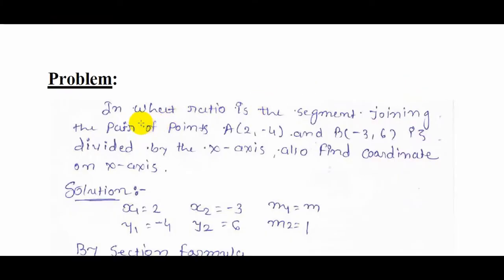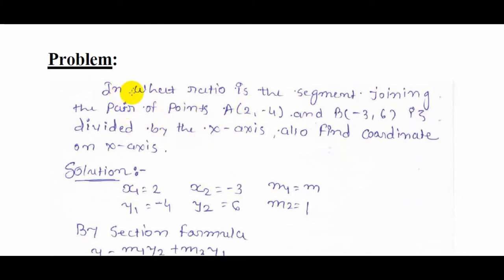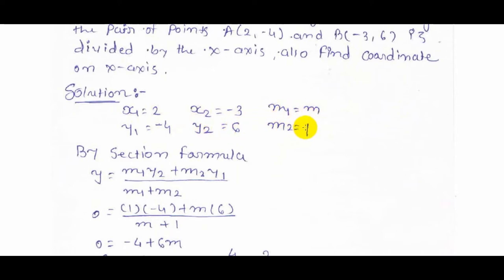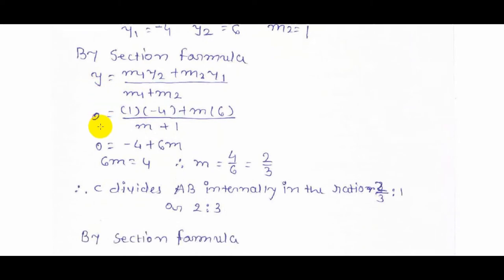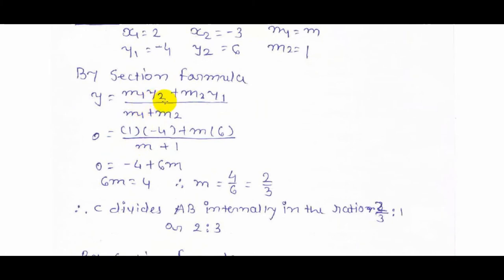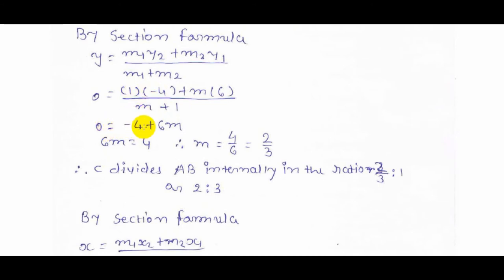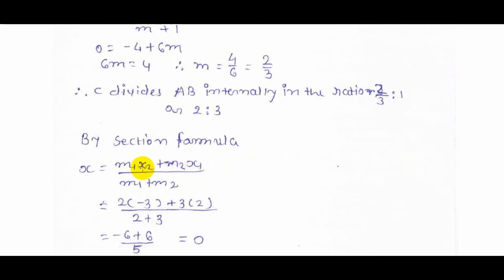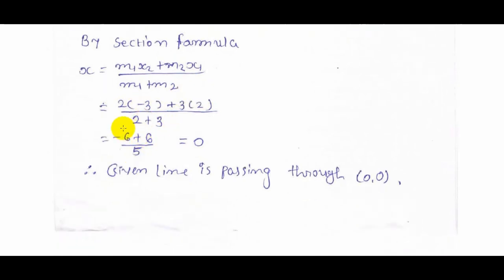03-Ratio of Line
This video provide a how to calculate ratio of line